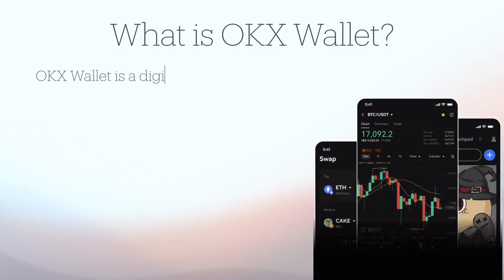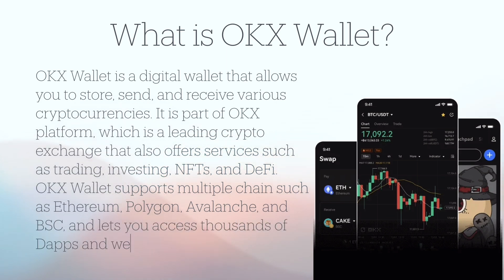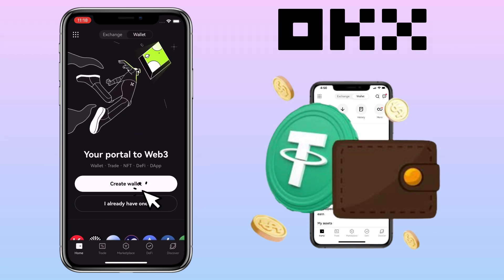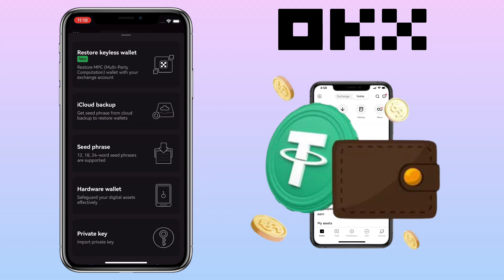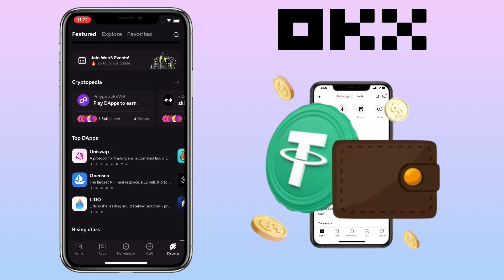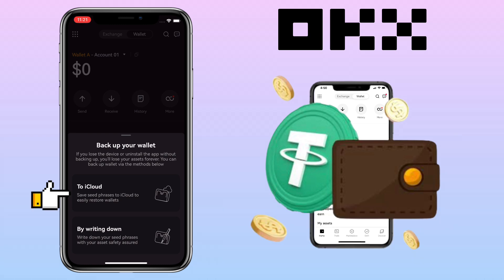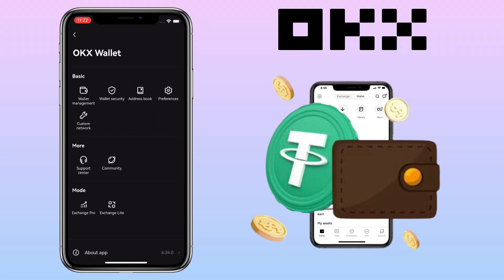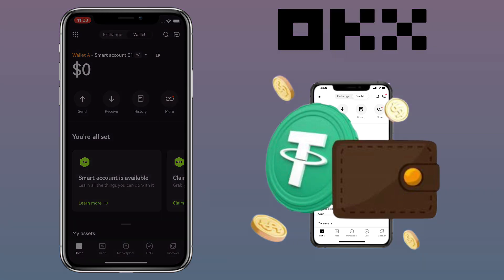How to CREATE account on OKX Wallet | Self Custodial | Web3 App Tutorial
Here’s a video tutorial on how to create account on OKX Wallet as a beginner. Check the video for the detailed instruction.